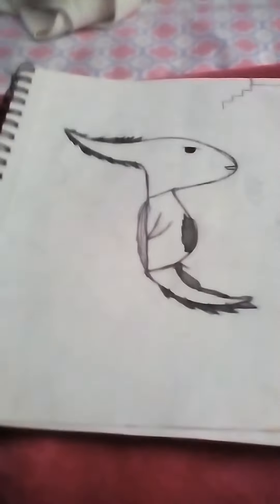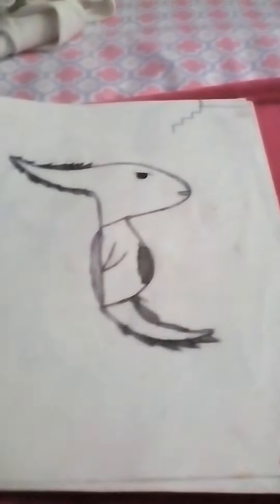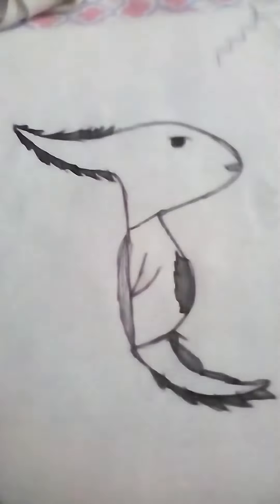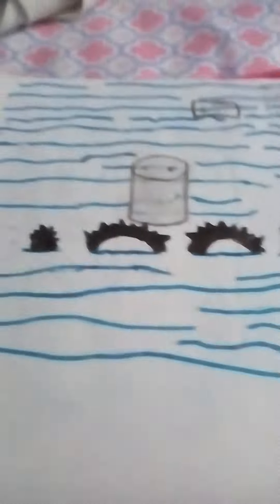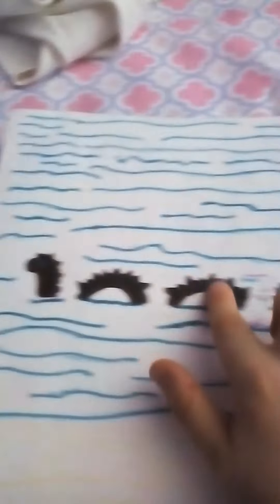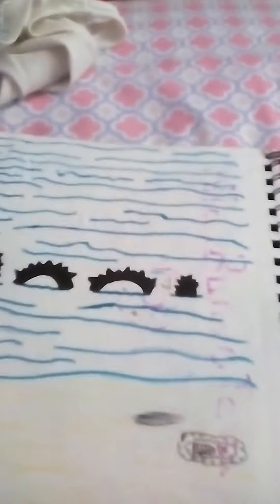How to draw a eel and a alian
Art how to draw an eel and alian